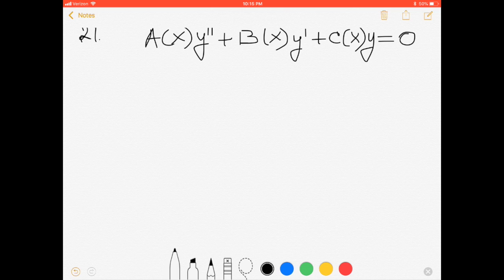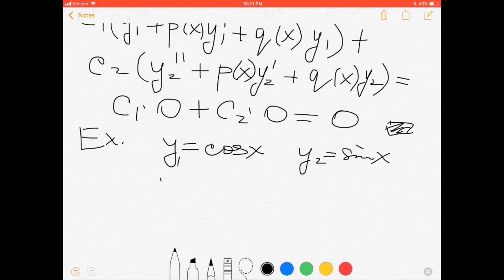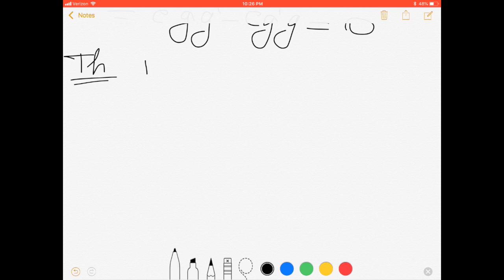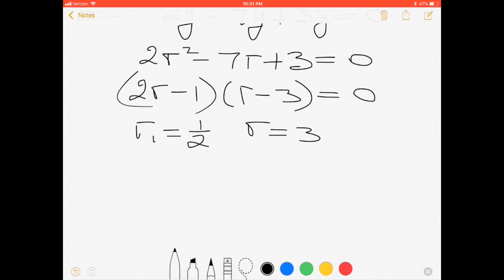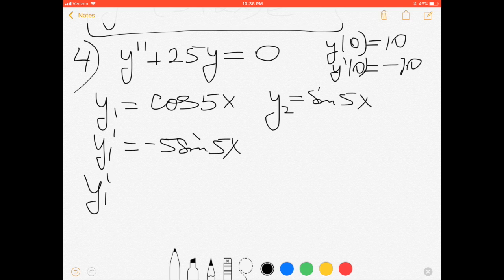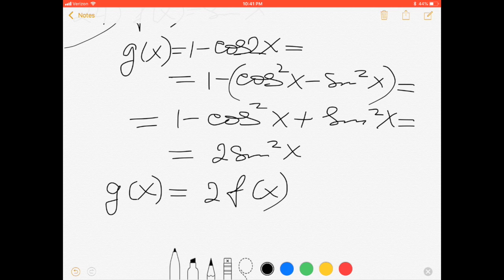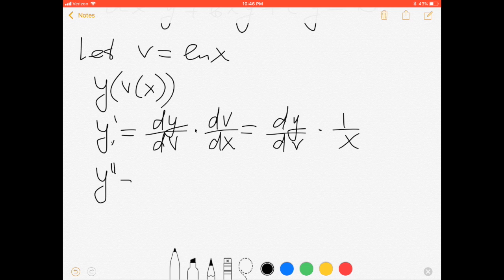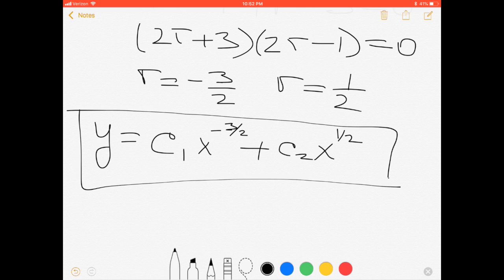Diff eq Section 2.1